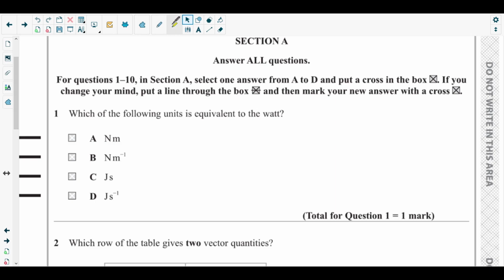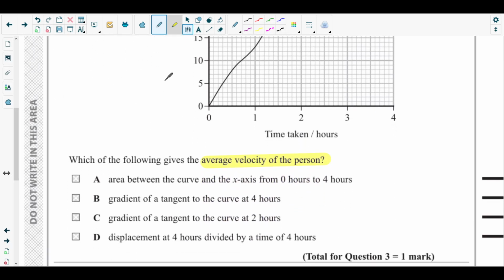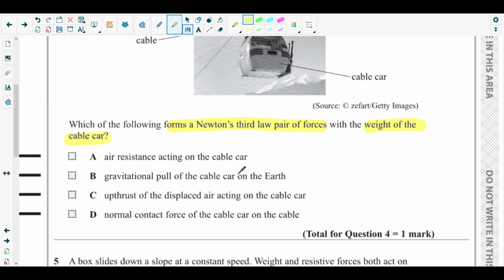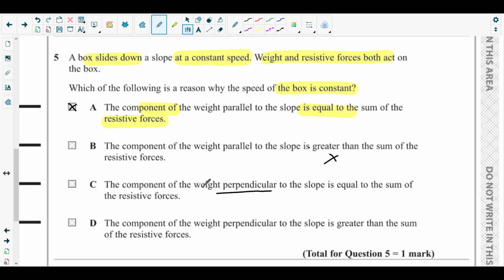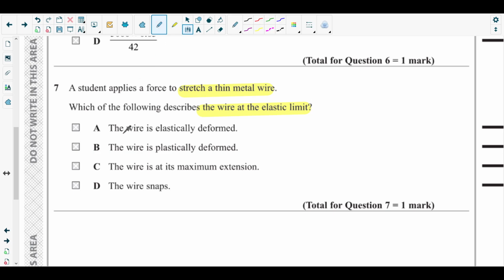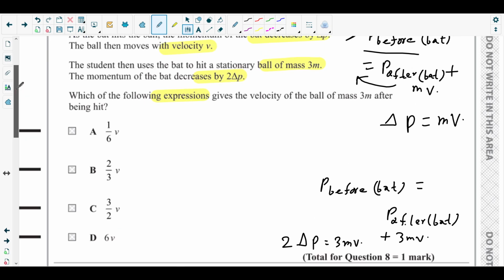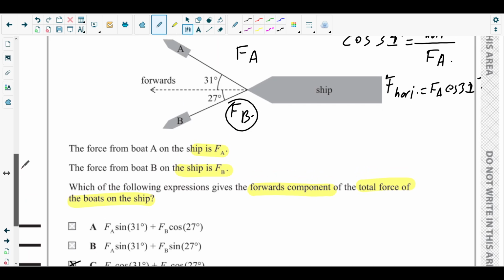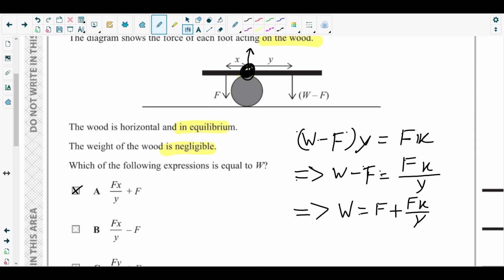SECTION A- Multiple Choice Questions (Q.NO.1-10)